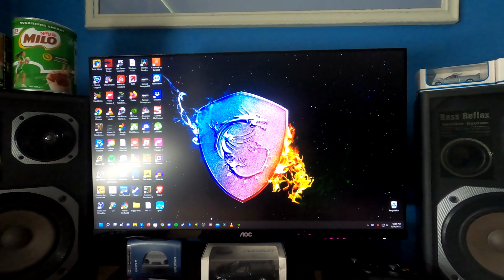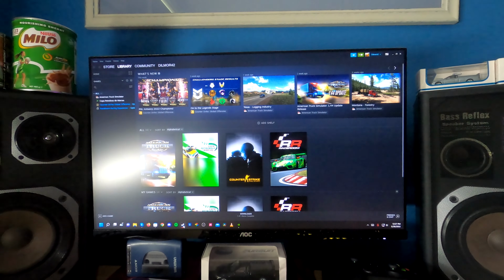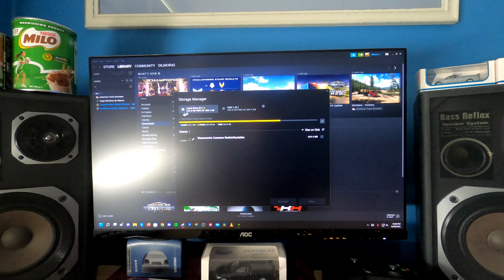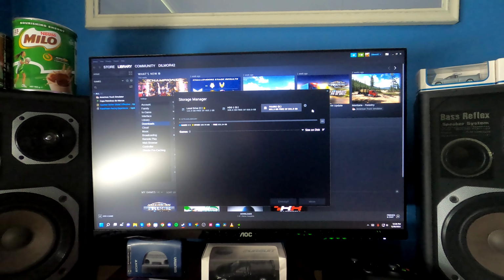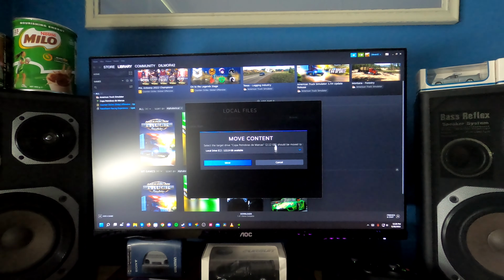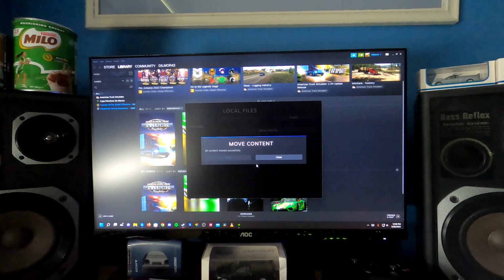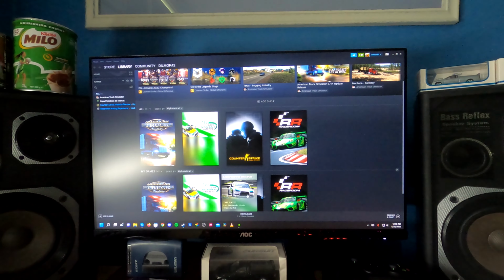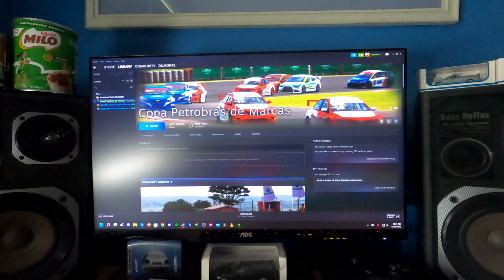How To Move Steam Games To Another Drive Without Redownloading Your Games!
Hey Everyone.
Today I thought I would help you with moving Steam Games from one drive to another. As we used to have metered internet I needed to take advantage of this a lot, so I thought I would share it with you.
Cheers